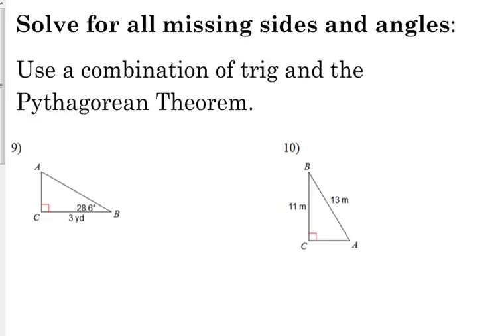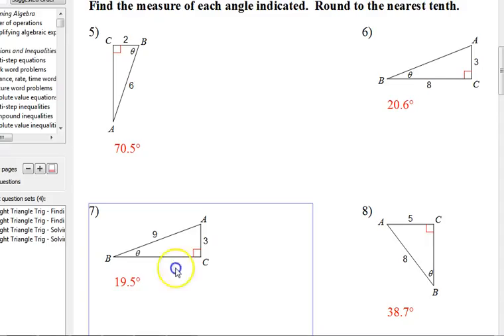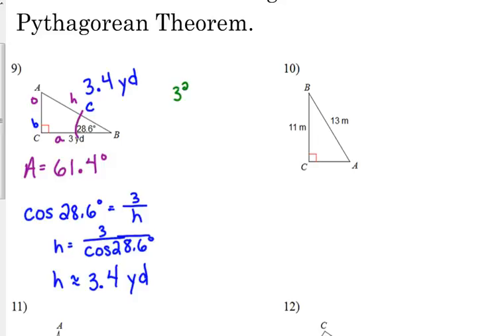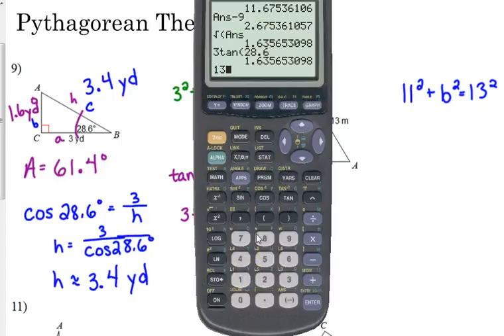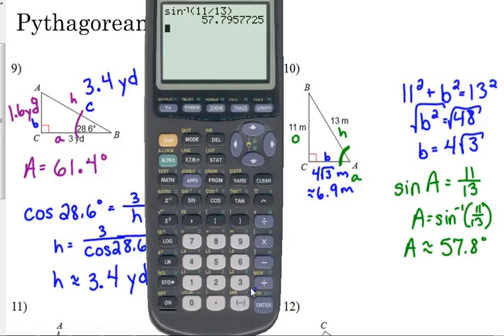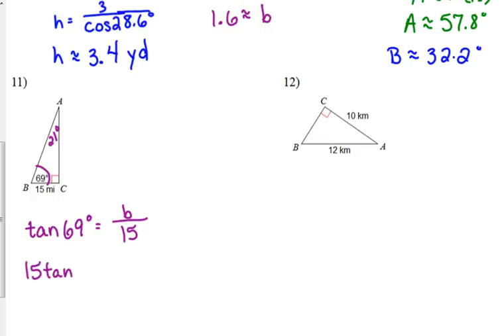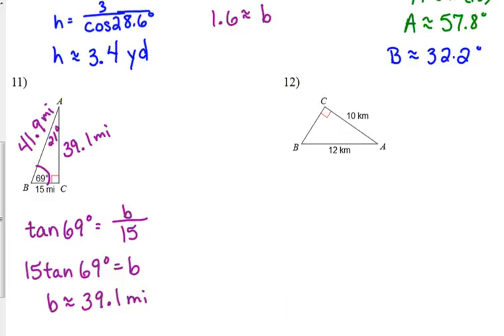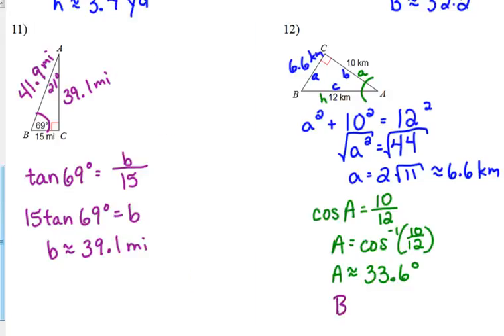Day 50 Lesson~Solving Right Triangles continued (Honors)